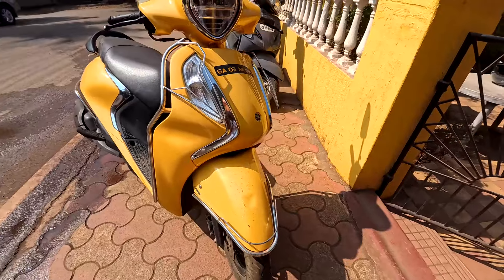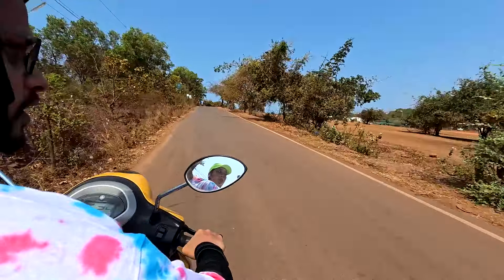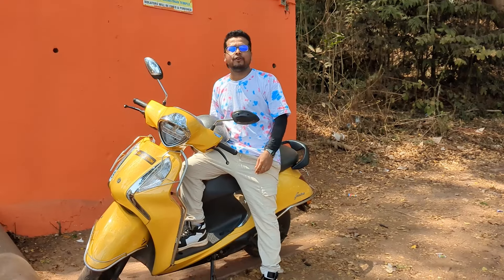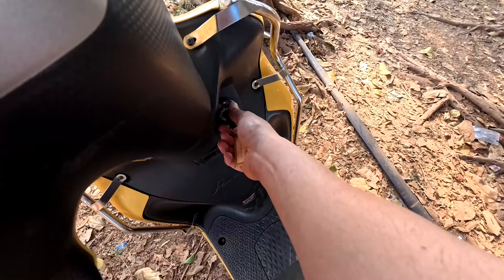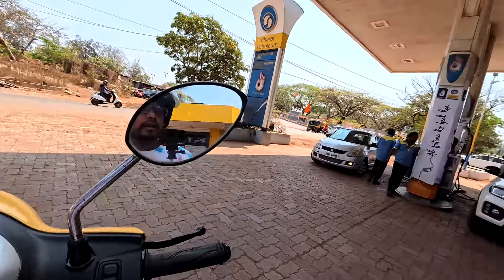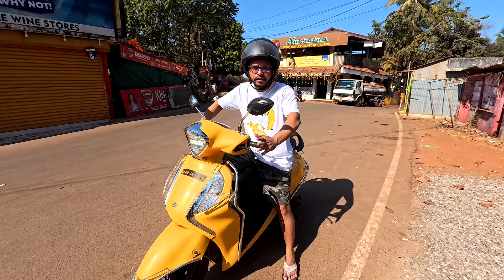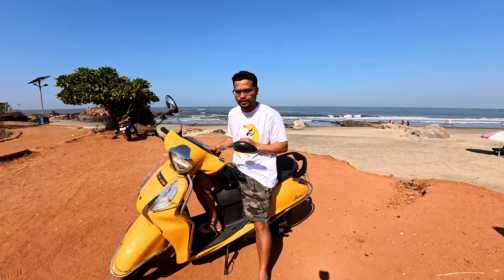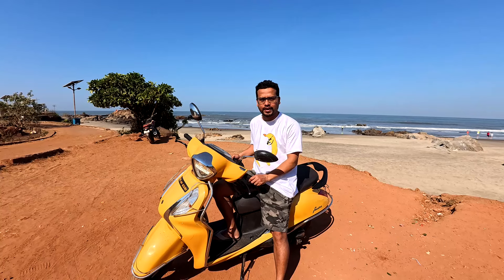Yamaha Fascino 125 Review | Mileage King 👑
I went to Goa recently, and I took a scooter on rent. The Scooter happened to be the Yamaha Fascino 125. It seems, people in Goa are fascinated by the Fascinos as the Fascinos could be seen in almost every road; every house seemed to have one or more than one. So, renting the scooter provided me a good opportunity to review it as well.

The scooter has a good pickup. The engine is smooth and refined (which is what we expect from the Japanese manufacturer, and they have not let us down). The scooter goes up and comes down without any problem. I rode the scooter above 80 KMPH, and there were no vibrations at all.

The scooter comes equipped with high-quality rearview glasses that provide a broad view for a safer and more enjoyable journey. Not to mention, its great mileage ensures you can go the extra mile without worrying about fuel efficiency.

With its easy handling and comfortable design, the Yamaha Fascino 125 seems to be a very good companion for daily commute or weekend adventures.